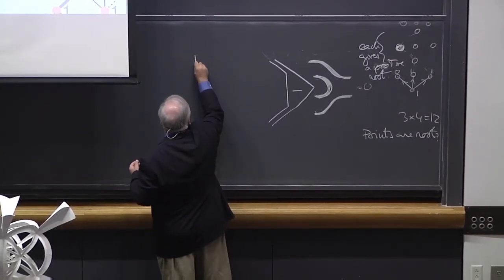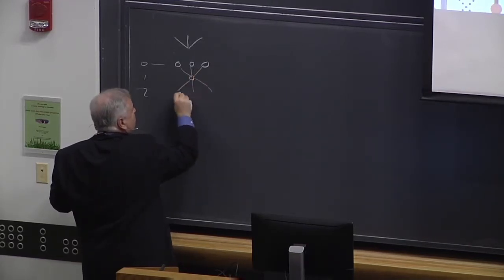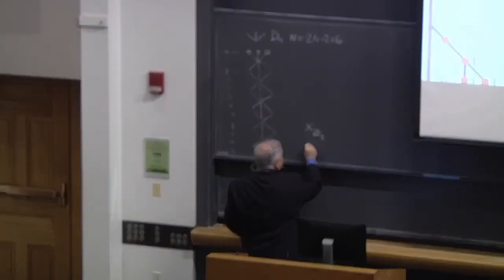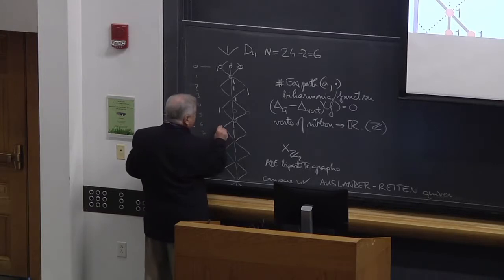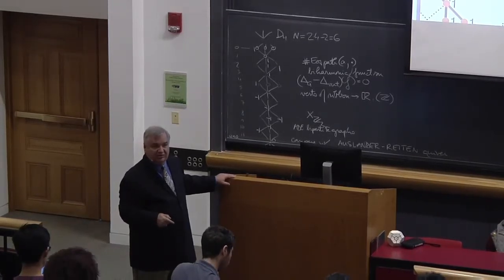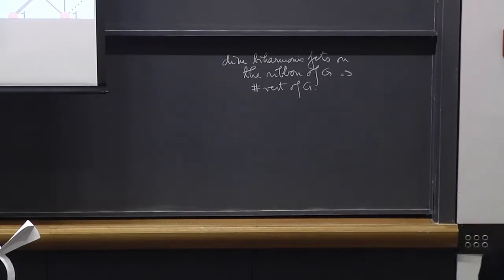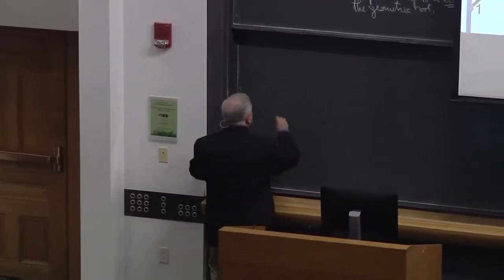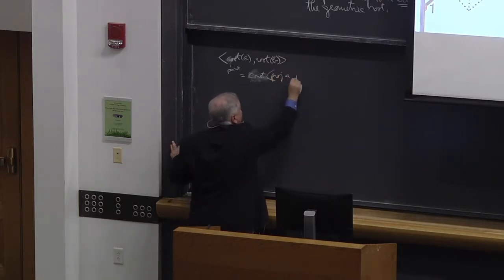L12 Adrian Ocneanu Harvard Physics 267 2017 09 29